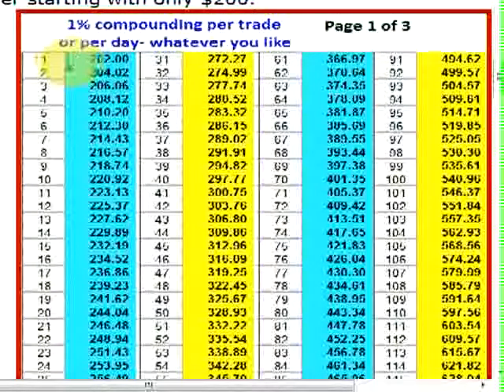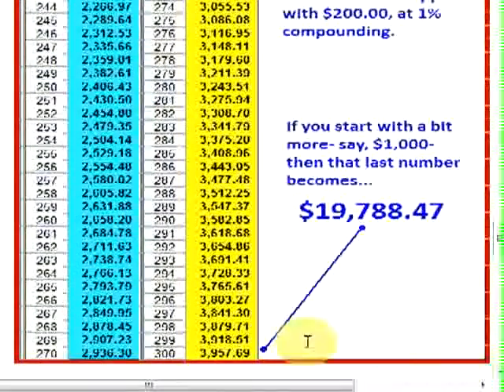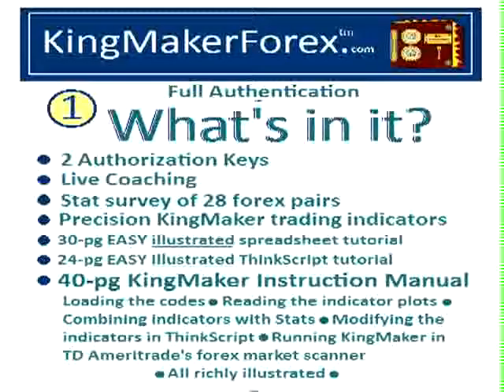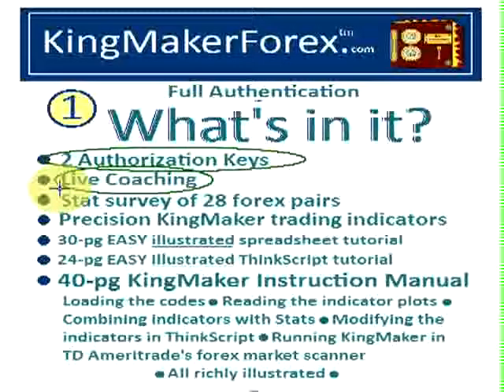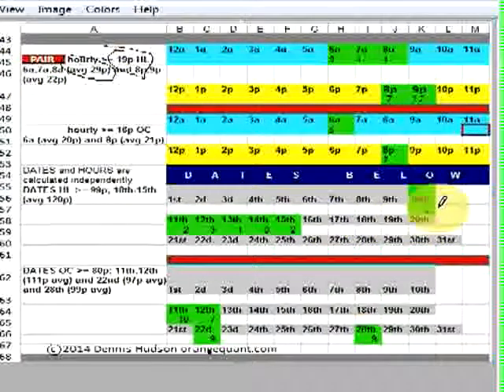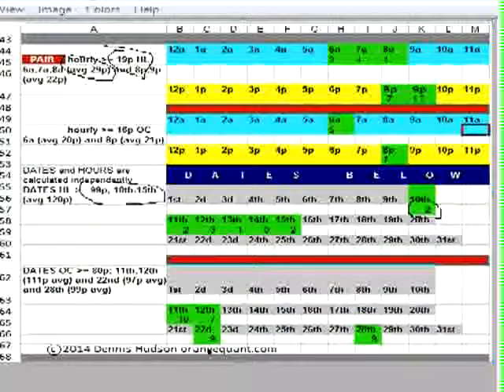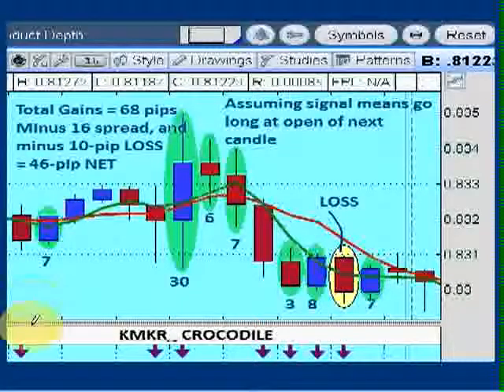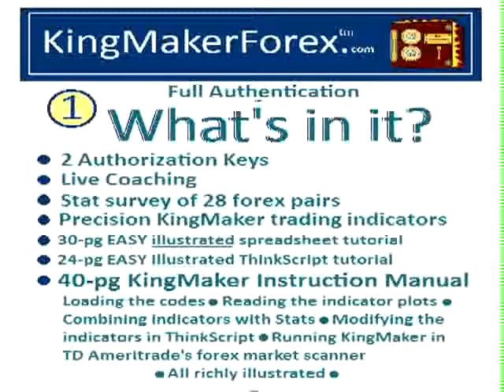KMKR PRICE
KingMakerForex contents, price, and where to get it.